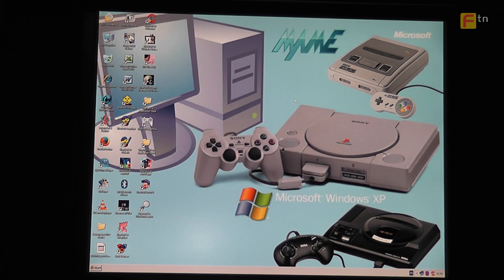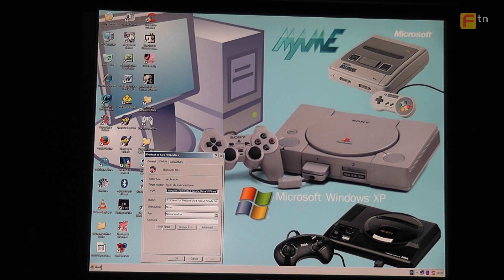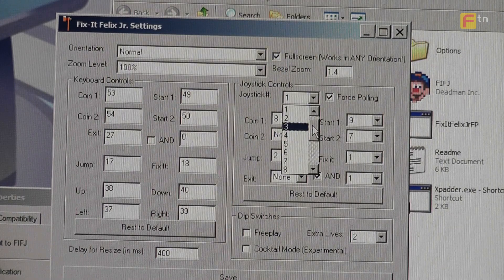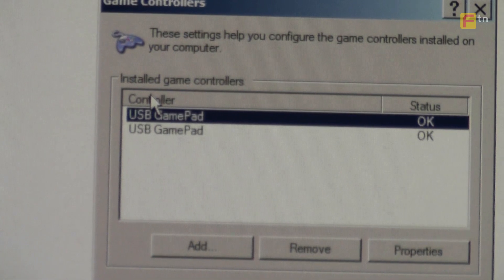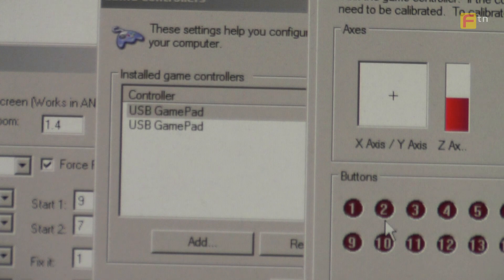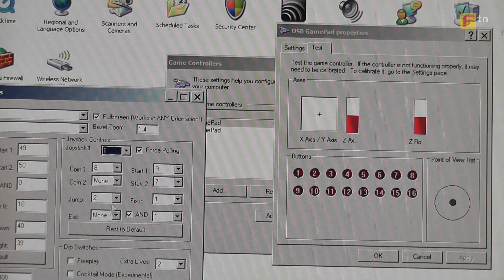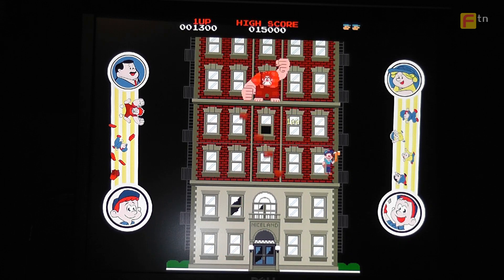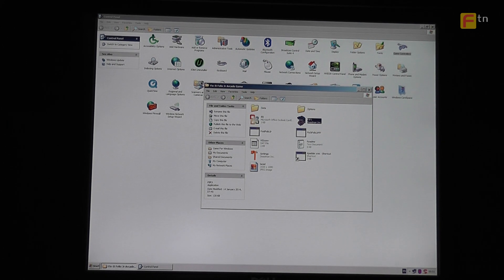Fix it Felix Jr Arcade Controller Workig on Windows XP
These Values All Depend on How You
Wired up Your USB
Interface.

Mine is Actually Set
UP AS:
Coin1=8
Coin2=None
Button1 (P1 Start)=9
Button2 (P2 Start)=7
Button3 (Jump)=2
Button4 (Fix it)=1
for
PS2 controller Up1 Up2 Dragon (GamePad) Device
is Workig 100% on Windows xp only
But this don't Work on Windows 7 8 8.1 and Windows 10
Time Start Game ! (No Joystick) !
I Try on Windows 7 With Device in Dragon (GamePad)
is Workig ok go to Game Controllers Test
USB GamePad  Status OK.
But Fix it Felix Jr. Arcade controller
! (No Joystick) ! is Not responsibel
on Windows 7.
this is only Workig 100% on Windows xp only
With Device in Dragon (GamePad)
(Ignore My Joystick
Values Over There)
Run Fix it Felix jr Arcade on Windows XP.